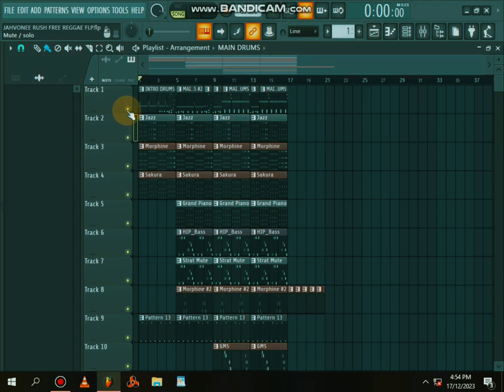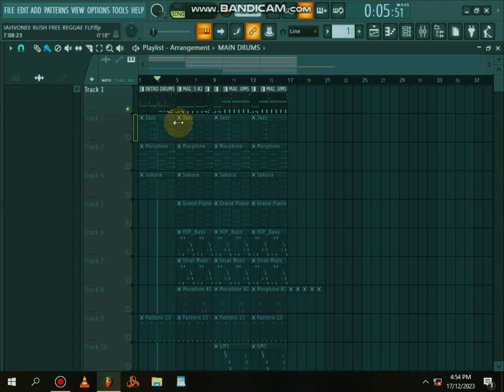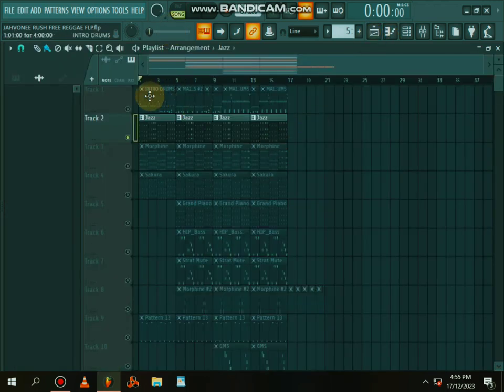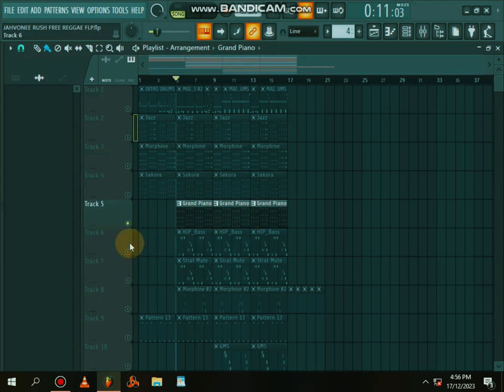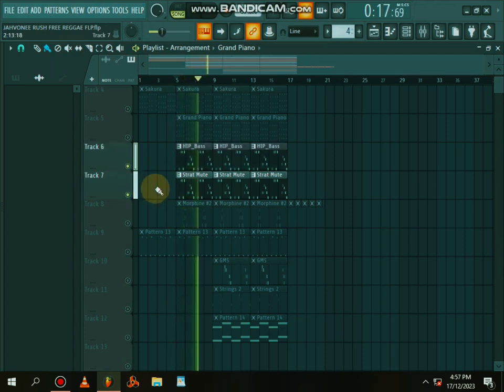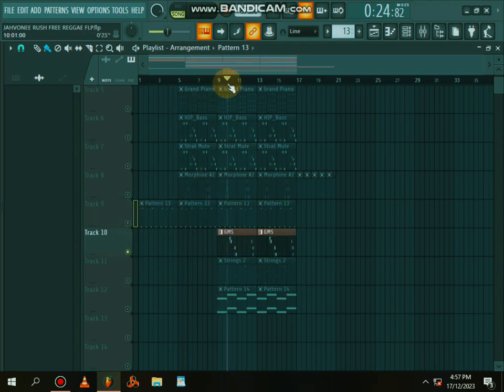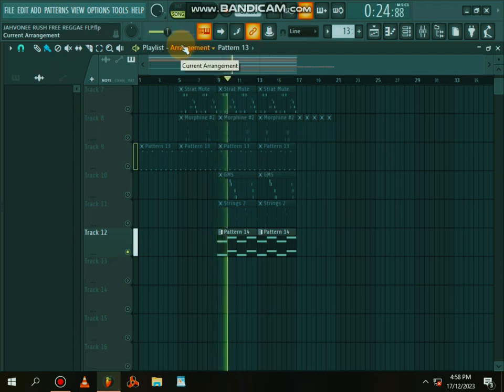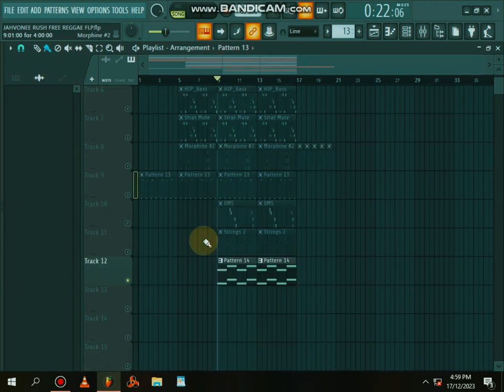"HOW TO MAKE" ROOTS REGGAE USING ONLY STOCK PLUGINS IN FL STUDIO [FreeFLP]✓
this is a reply to my subscribers who have been asking for my mix tutorials. I have saved them time and made it easy.

I am giving this very FLP away to all my interested subscribers.

if you're already a subscriber, just COMMENT "interested" so I'll send the link to you.

please enjoy the video. thanks